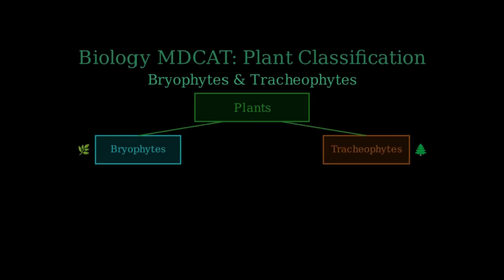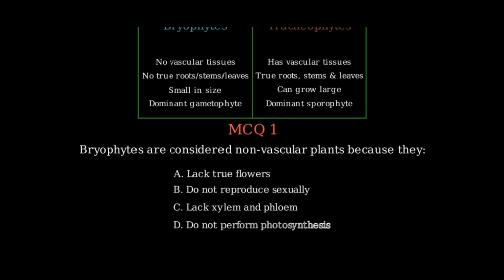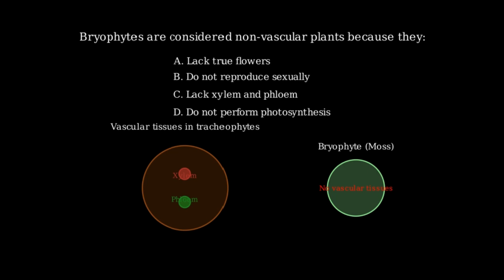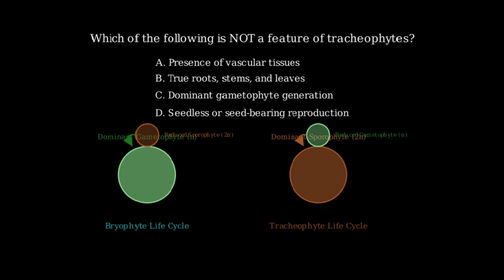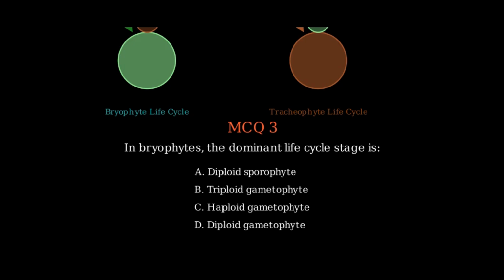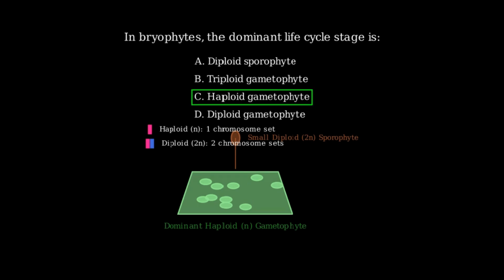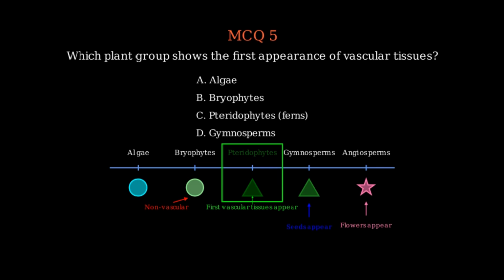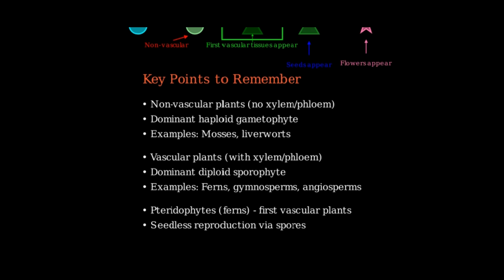MDCAT 2025 Biology: Plant Classification MCQs | Bryophytes vs Tracheophytes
Are you preparing for the MDCAT 2025? Master the essentials of Plant Classification with this targeted biology lecture. This video provides a complete breakdown of the key differences between Bryophytes (non-vascular plants) and Tracheophytes (vascular plants), a high-yield topic for your medical entrance exam.
We cover the most frequently asked MCQs to ensure you can confidently answer any question on exam day. This is a must-watch video for all students in Punjab and across Pakistan aiming for a top score in biology.
Key Concepts Covered in this Lecture:
➡️ [00:11] The Two Main Groups of Plants
➡️ [00:26] Critical Differences: Vascular Tissue, Structure, and Size
➡️ [00:28] Dominant Generations: Gametophyte (n) vs. Sporophyte (2n)
➡️ [01:10] MCQ: Why are Bryophytes called non-vascular?
➡️ [02:40] MCQ: Which feature is absent in Tracheophytes?
➡️ [04:22] MCQ: The dominant life cycle stage in mosses.
➡️ [05:45] MCQ: Which plant group first developed vascular tissue?
By the end of this video, you will have a solid understanding of the classification of the plant kingdom as required for the MDCAT syllabus.
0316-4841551